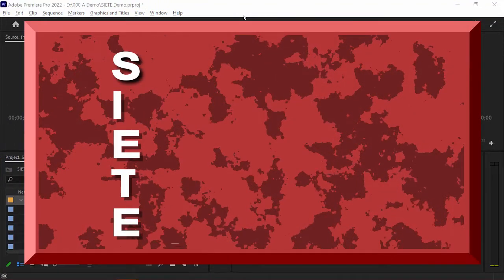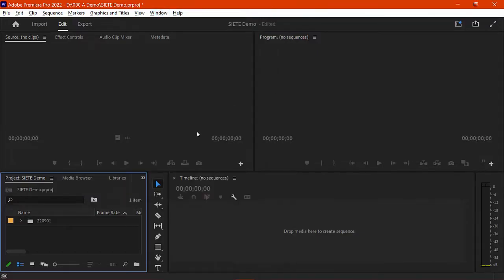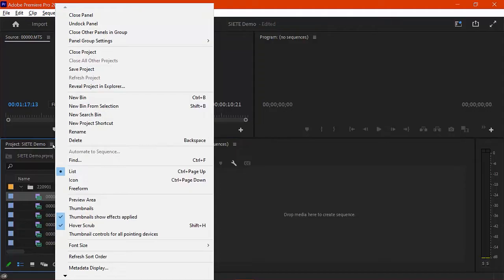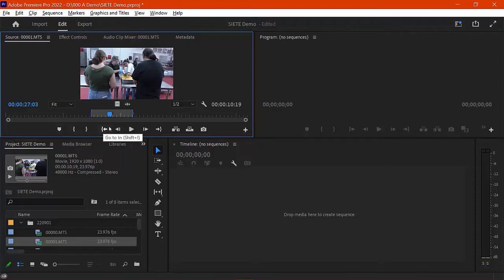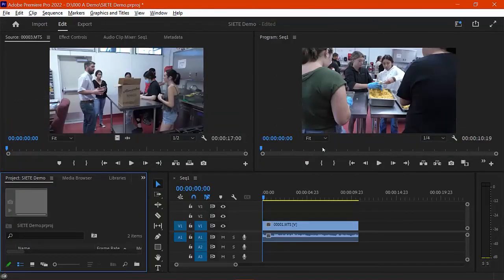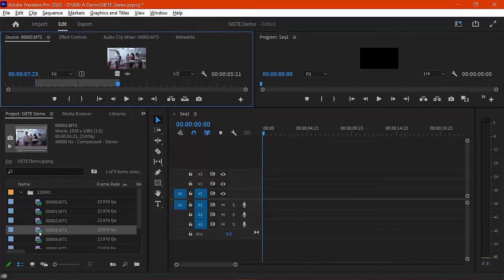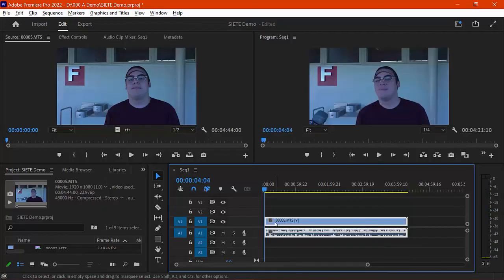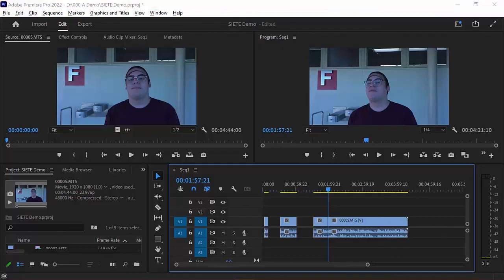SIETE Editing: Editing Video